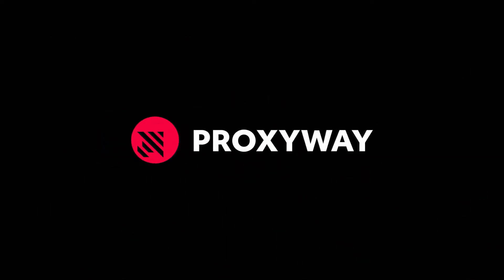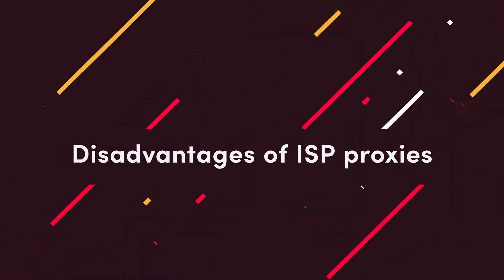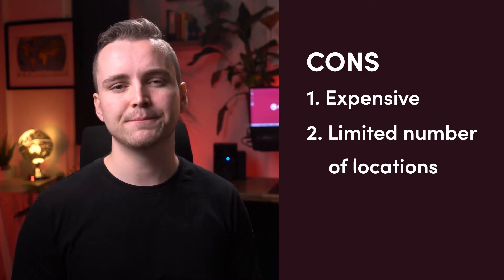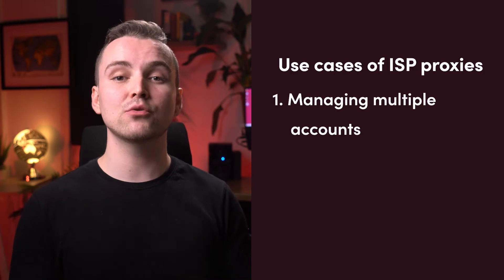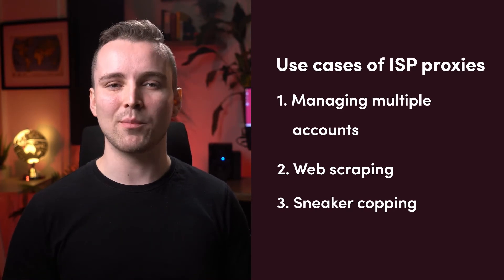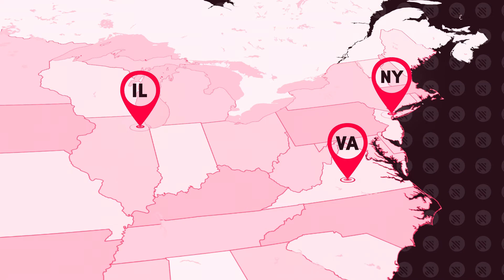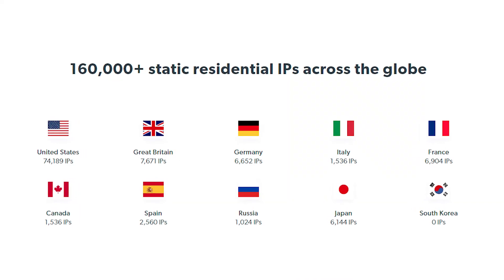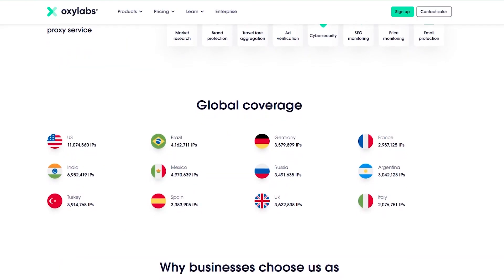ISP Proxy - New Leader of the Proxy Industry?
ISP proxies are all the rage these days, and for good reason. But since they’re still pretty new these proxies are surrounded by a fog of confusion. What exactly is so good about them and what exactly even are they? In this video we will answer all of your ISP proxy questions and share the list of best providers for sneaker copping and more.

Jump to the part you’re interested in:
0:00 ISP proxies explained
1:19 ISP proxy pros
2:15 ISP proxy cons
3:23 Can ISP proxies be dedicated?
3:58 ISP IPs vs datacenter vs residential
4:34 What can you use ISP proxies for?
5:19 Best ISP proxies for sneaker bots
7:13 Best ISP proxies for any use case